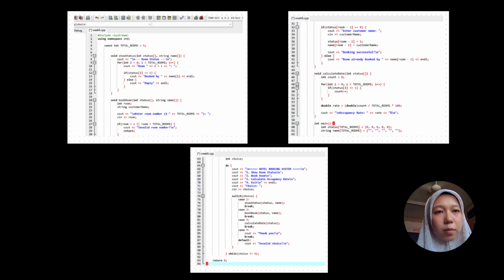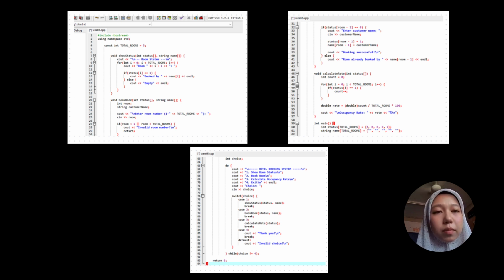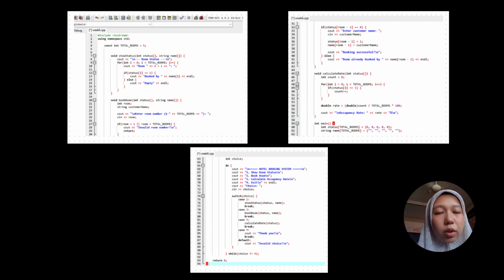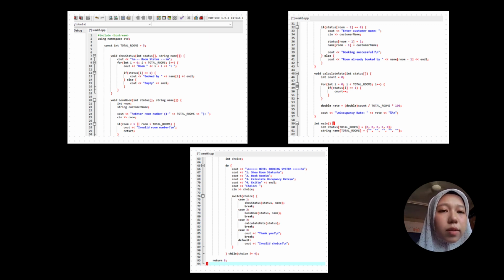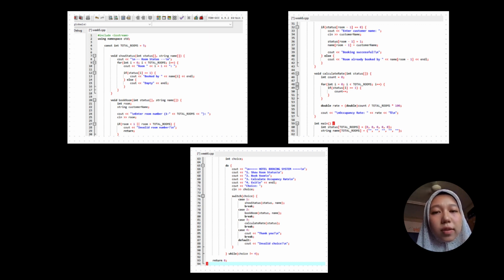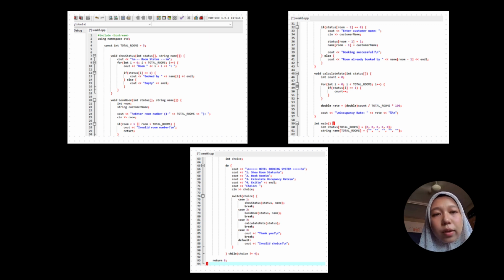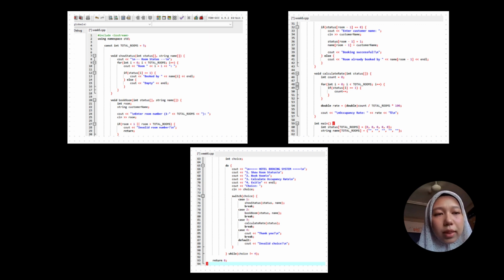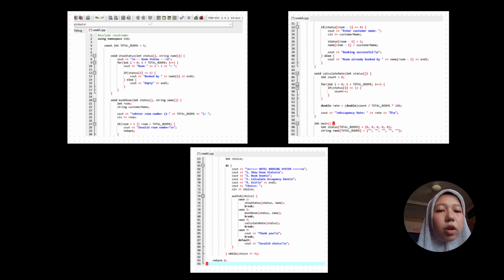C++ Project: Hotel Room Reservation System